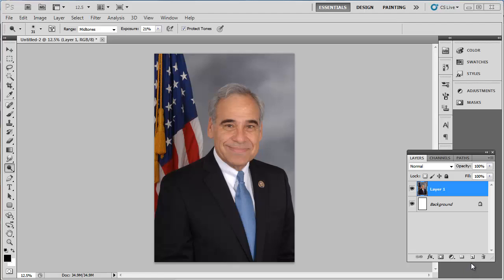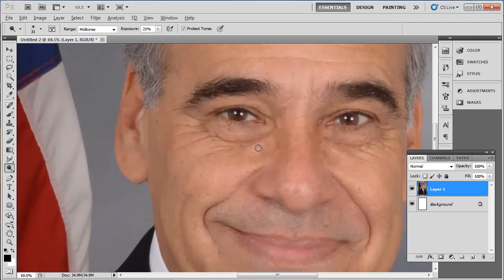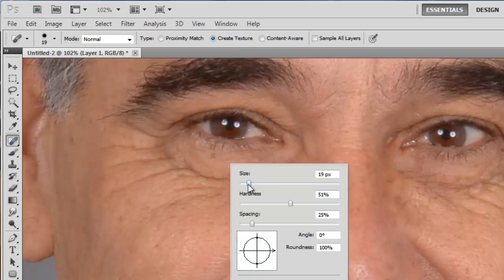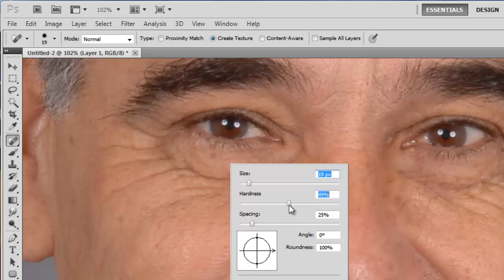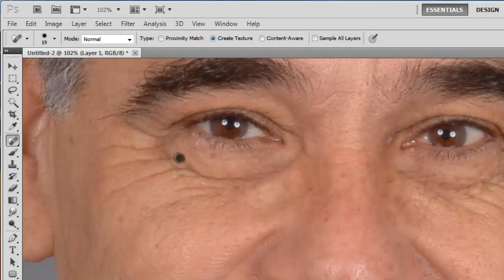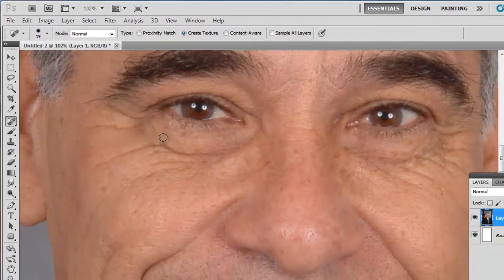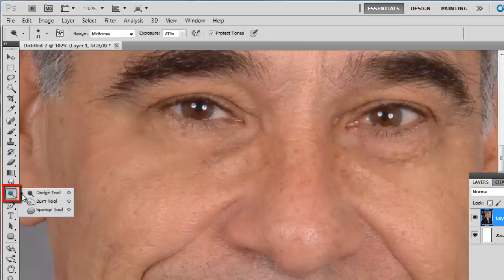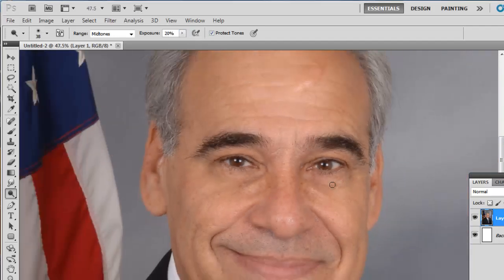How to Remove Wrinkles in Photoshop CS5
This tutorial will show you how to remove wrinkles in Photoshop from a portrait photography.

This tutorial will show you a simple way to remove wrinkles in Photoshop which can be a great way to enhance a portrait photograph.

Step # 1 -- Zooming in and Selecting the Right Tool

Start Photoshop and open the photo with the subject that you want to remove wrinkles from. This tutorial will focus on the wrinkles around the eyes so zoom in on that area. From the menu on the left select the "Spot Healing Brush Tool".

Step # 2 -- Customizing the Brush

Right click anywhere on the image and select the size of the brush. The size you need will vary depending on the resolution of your image -- here a size of 19 pixels works. The brush should be large enough to fit over the wrinkle with a bit of space each side. Drop the hardness of the brush to around 50%.

Step # 3 -- Removing the Wrinkles

Now, click and hold the brush at the end of a wrinkle and move it over the entire line. Once you release the click at the end of the line the computer will patch over the wrinkle, effectively removing it. Repeat this procedure for all of the lines around the eyes.

Step # 4 -- Touching up the Image

While this does remove the wrinkles you will still be left with some imperfections that look strange without the wrinkles present. To remove these darker patches select the dodge tool from the tools and adjust its size to something around the size of the imperfections. Lower the exposure to around 20%. Zoom out slightly then click and drag over the dark areas to remove them -- do this until the picture looks just right. That is essentially how to remove wrinkles in Photoshop.